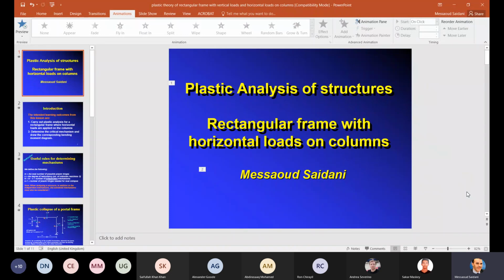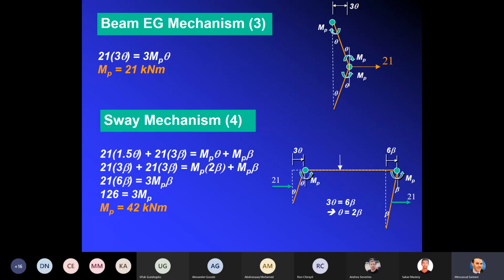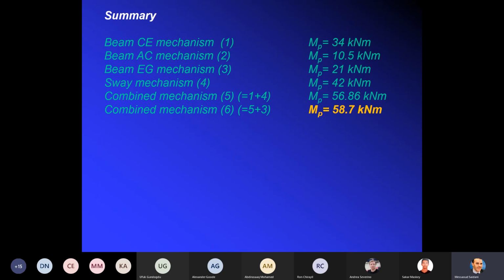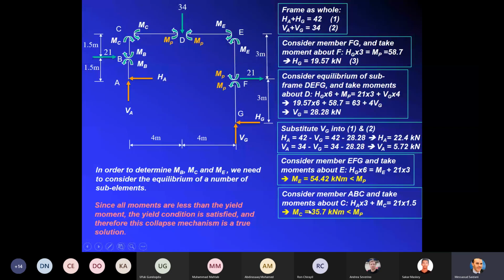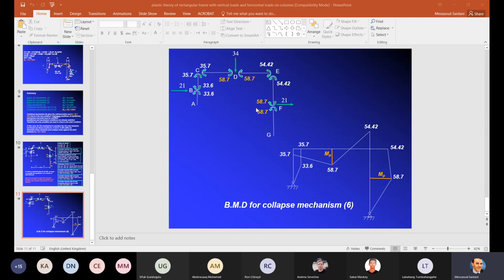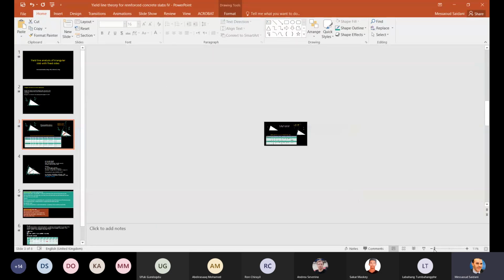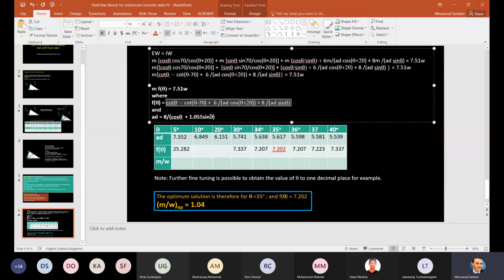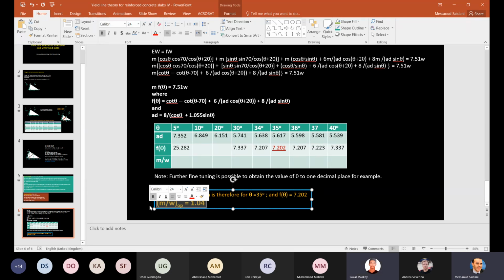Rectangular frame with horizontal loads on columns & yield line analys